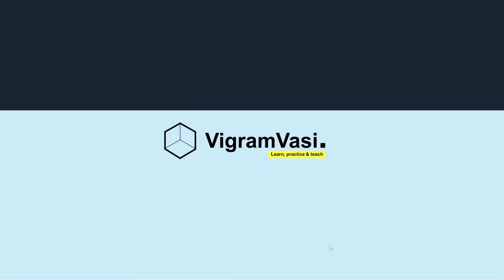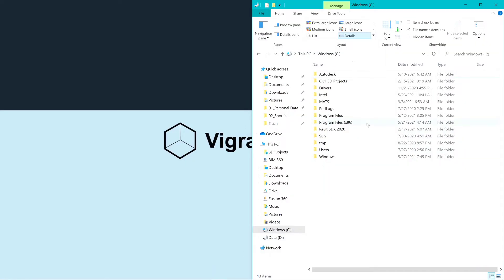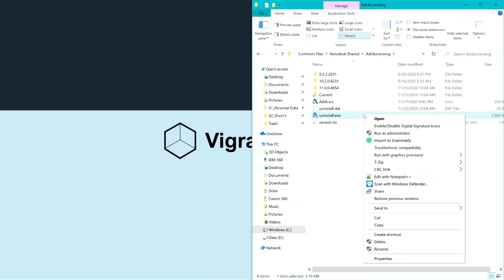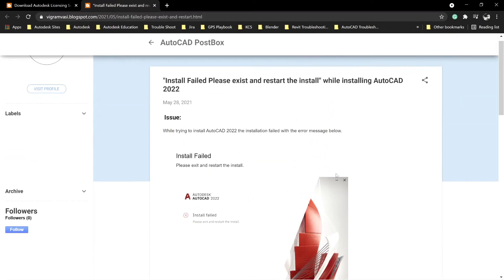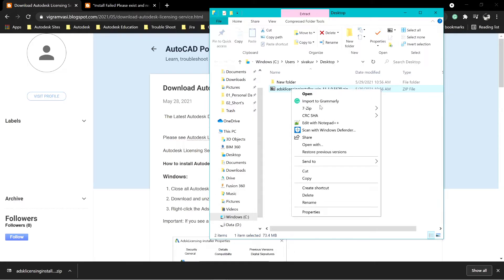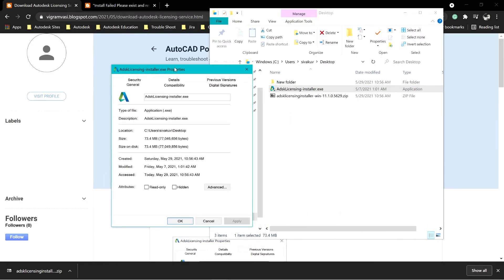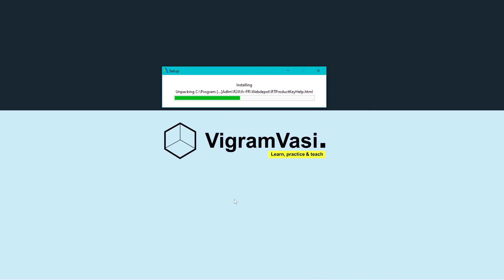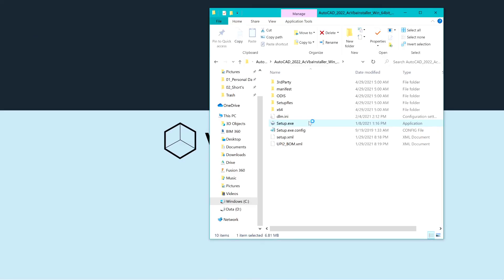Install Failed Please exit and restart the install while installing AutoCAD 2022 | Ep 06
In this video, I am going to show you how to fix Install Failed Please exit and restart the install while installing AutoCAD 2022.